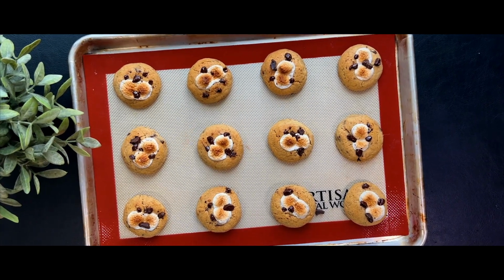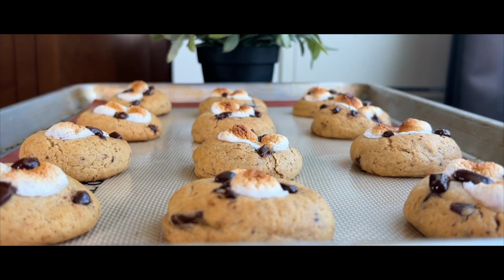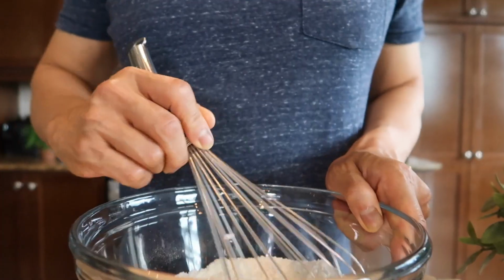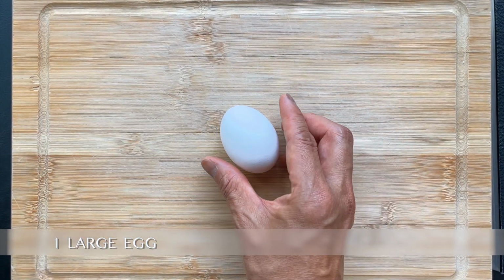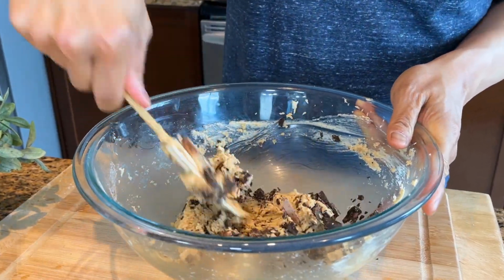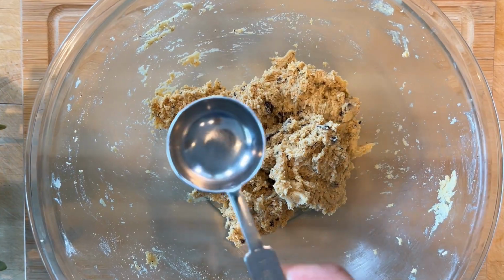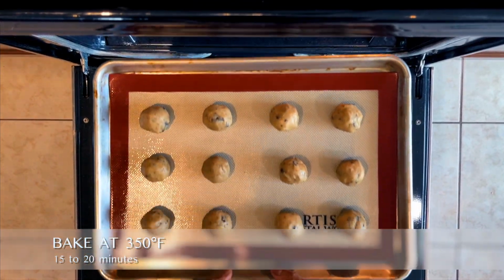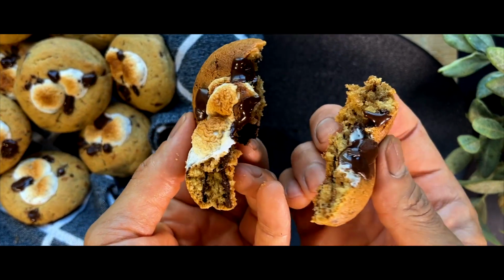Forget the Bonfire! These S'mores Cookies are soft and Gooey!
Craving the taste of summer but stuck indoors? Look no further than these S'mores Chocolate Chip Cookies! This EASY recipe brings all the gooey, chewy deliciousness of a campfire treat straight to your oven.
We're talking soft, buttery cookies loaded with melty chocolate, toasted marshmallows, and crunchy graham crackers. It's like a campfire in every bite! This video will show you exactly how to make these crowd-pleasing cookies with simple ingredients and step-by-step instructions.
Perfect for sharing with friends, family, or keeping all to yourself (we won't judge!), these S'mores Cookies are sure to be a hit. So grab your ingredients, preheat your oven, and get ready to bake!

INGREDIENTS
• ½ cup Unsalted Butter (room temperature)
• ¼ cup Granulated Sugar
• ¼  cup Brown Sugar
• 2 tsp Vanilla Extract
• 1 large Egg
• 1 cup All-Purpose Flour
• ½ cup Graham Cracker Crumbs• ½ tsp Baking Soda
• ½ tsp Baking Powder
• ¼ tsp Salt
• ⅔ cup  Dark or Semi-Sweet Chocolate Chips/Chunks
• 75 Pieces Mini marshmallow

INSTRUCTIONS
• In a mixing bowl, combine flour, baking soda, baking powder, and salt. Mix well with a whisk, and set it aside.
• Using a hand or stand mixer, cream the butter and sugars until well combined over high speed in a large bowl.
• Add the eggs and vanilla mix over medium speed.
• Add the dry ingredients over low speed until combined.
• Add chocolate chips and Graham cracker crumbs and mix with a spatula.
• Scoop out about 1 tablespoon of the dough into a ball, pinch to flatten, place 2-3 marshmallows, and seal with another tablespoon of the dough. Form a ball.
• Place them on a baking tray.
• Chil the dough in the refrigerator for 30 minutes
• Add more marshmallows on top while the cookies are still soft.
• Broil for 2 minutes or until the marshmallow has melted.
• Allow them to cool for 5 minutes.

Video Content:
0:00 Intro
0:43 How to make S'More Cookie Dough
2:40 How to roll s'more cookie dough and bake
3:46 Finally